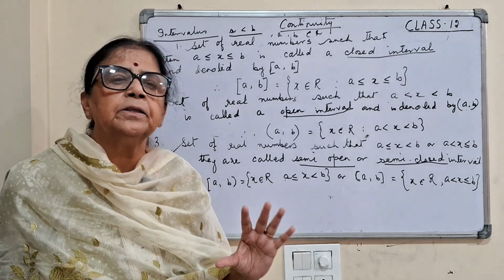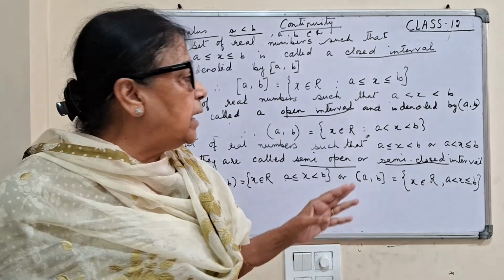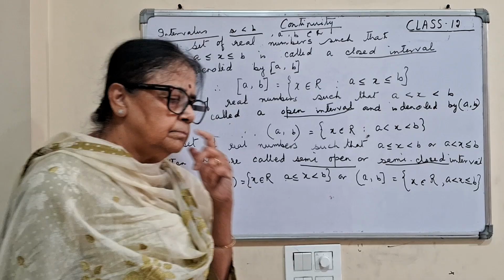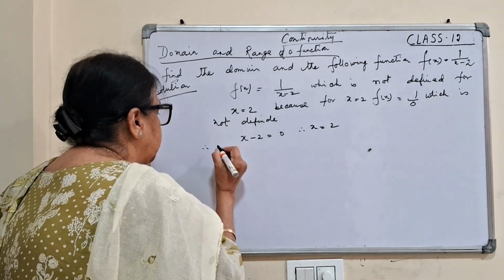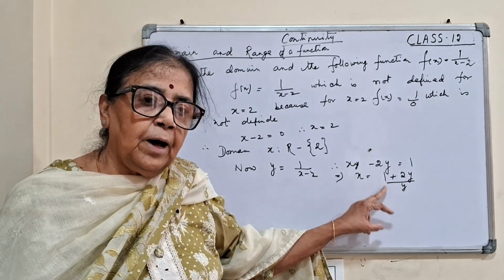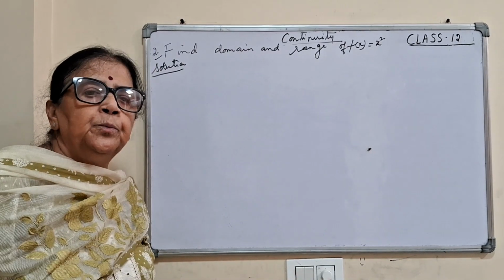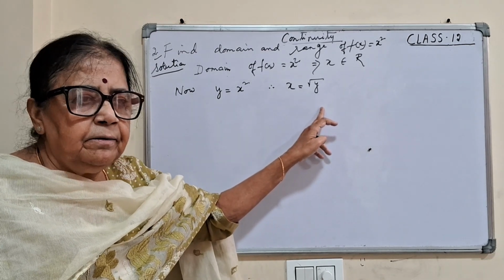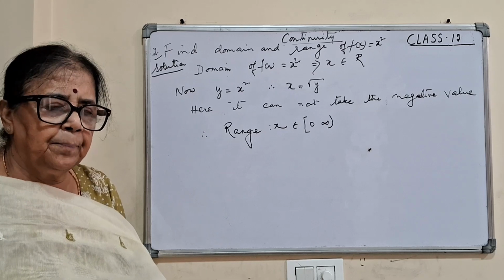CONTINUITY 1/10 CLASS12. CBSE